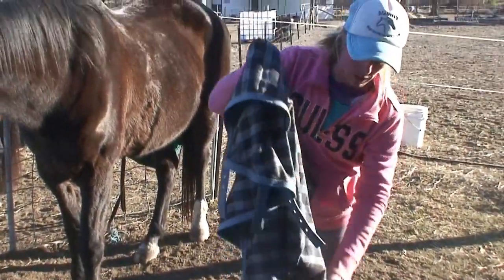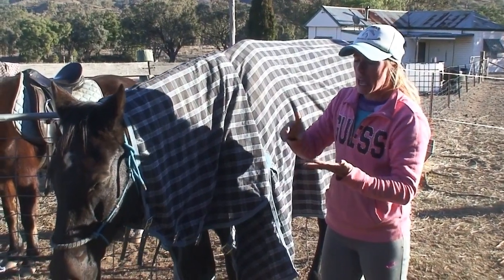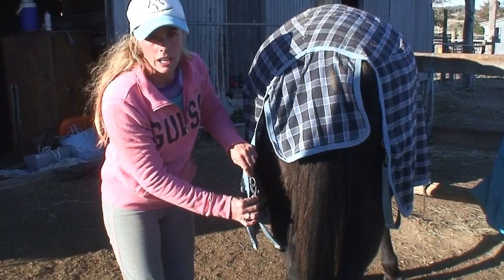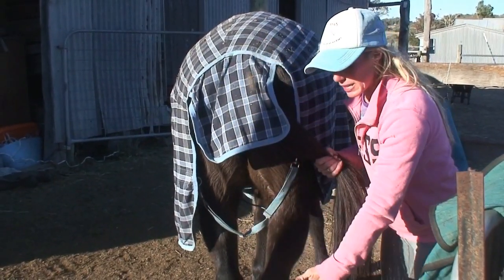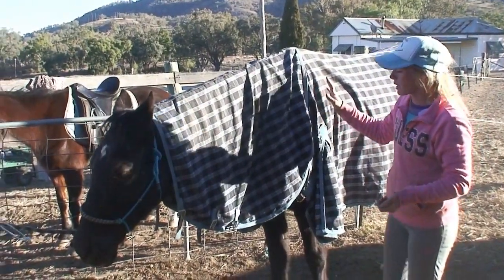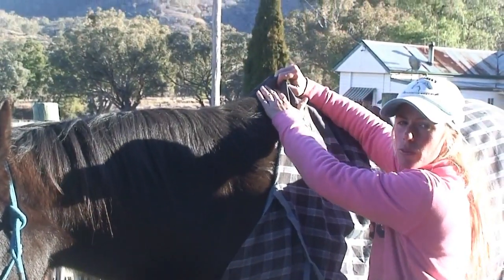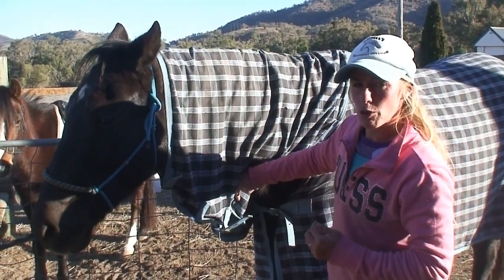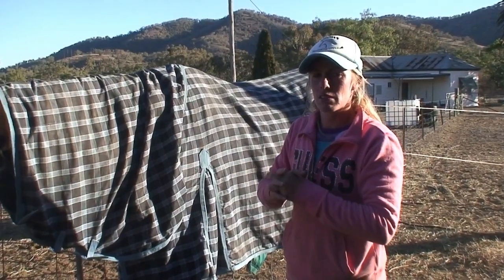Rugging a horse plus fitting & safety tips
How to put a rug on a horse including correct fitting, adjustments, and safety points.